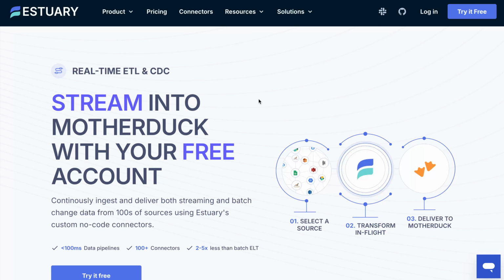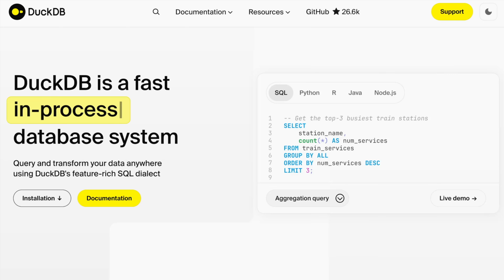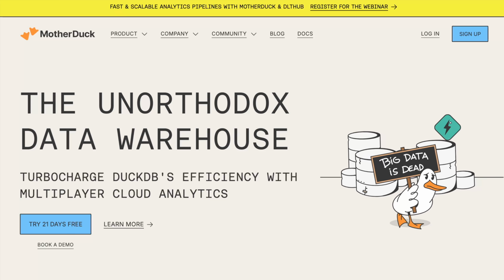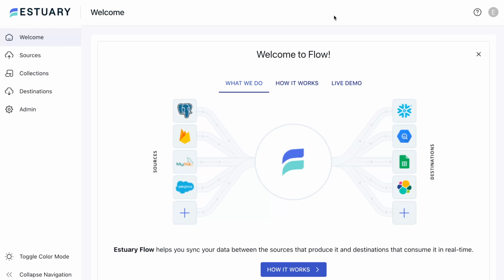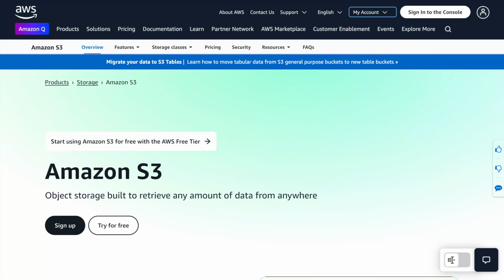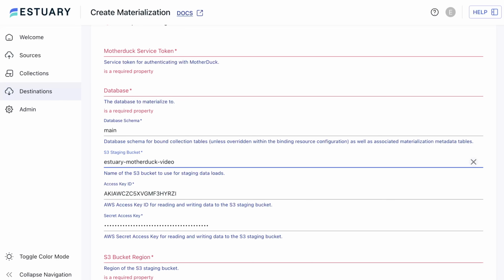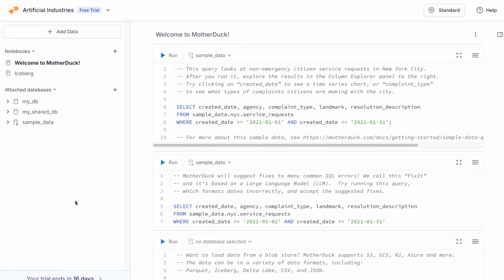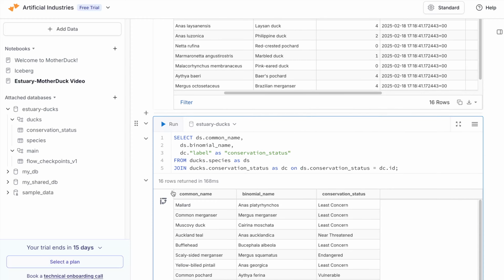How to Stream Data into MotherDuck (DuckDB) with Estuary: Step by Step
How do you load data into MotherDuck? Estuary’s MotherDuck connector streams data into cloud-based DuckDB, with no code required. This video covers what makes DuckDB unique, what MotherDuck adds, then a step-by-step setup demo.

Whether you’re building a real-time pipeline from PostgreSQL, MongoDB, NetSuite, Snowflake, or BigQuery to MotherDuck, Estuary lets you set it up in minutes.

What you’ll learn:

- Why DuckDB is fast: in-process, columnar-vectorized query execution
- What MotherDuck adds: serverless DuckDB in the cloud, team collaboration, and secure secret storage
- Moving data from OLTP to OLAP without slowing down production
- Setting up the MotherDuck connector: S3 staging bucket, AWS access keys, MotherDuck access token, and soft or hard deletes

0:00 Intro: why DuckDB?
1:01 DuckDB’s features
1:45 What is MotherDuck?
2:16 MotherDuck connector demo with Estuary
2:57 Set up AWS resources (S3 bucket and access keys)
3:46 Set up MotherDuck (access token)
4:23 Publish the connector
4:53 Outro